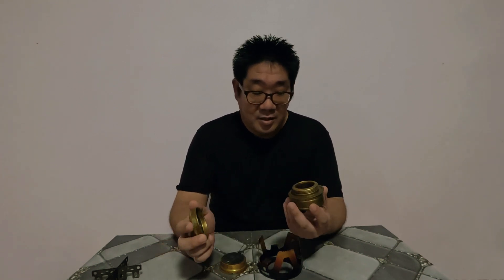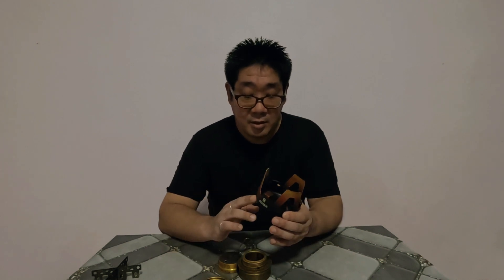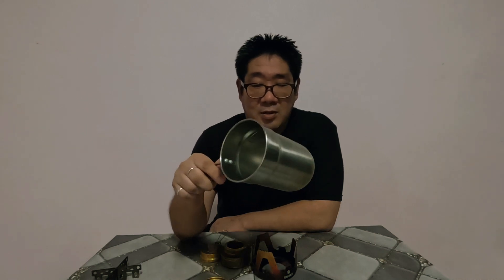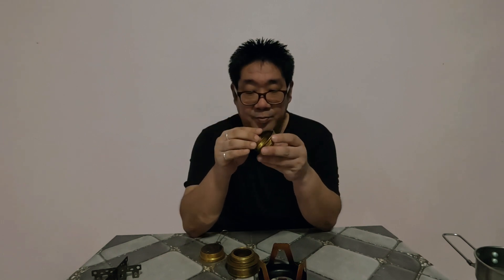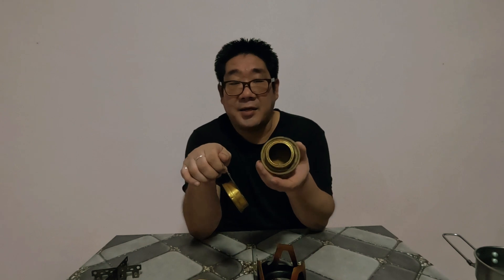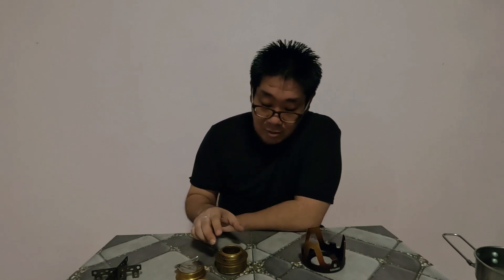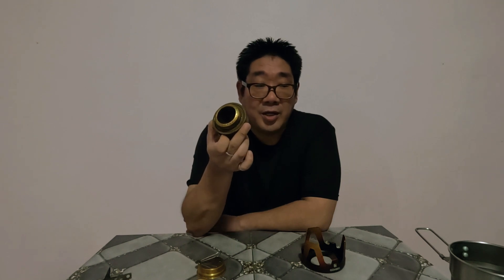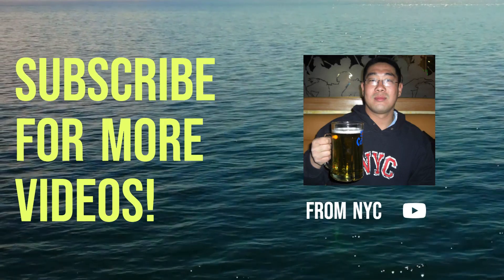gohike alcohol stove review after 4 years of using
this is gohike's alcohol stove I've been using since my very first video on this channel. so, it has been little longer than 4 years of using this stove. I really do hope this video is helpful to you guys.